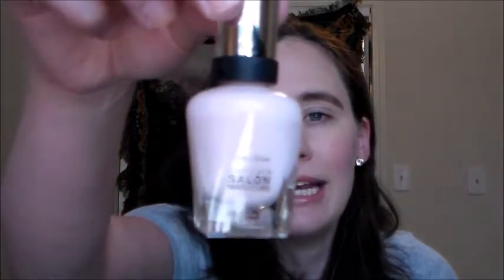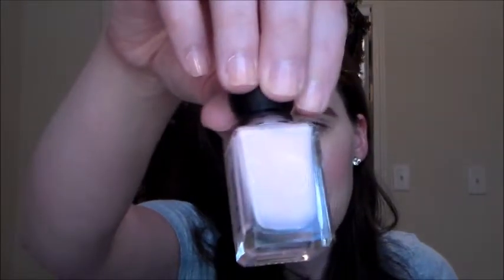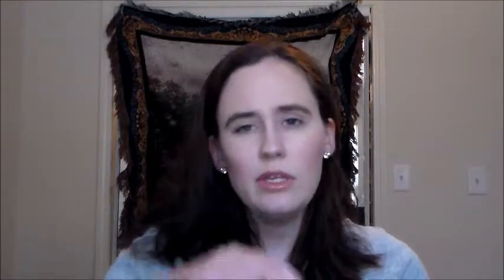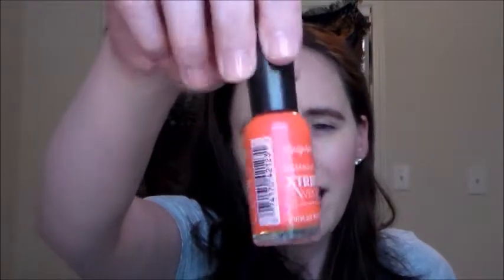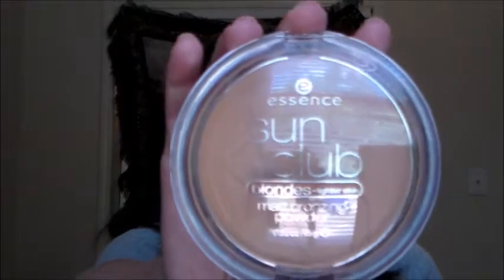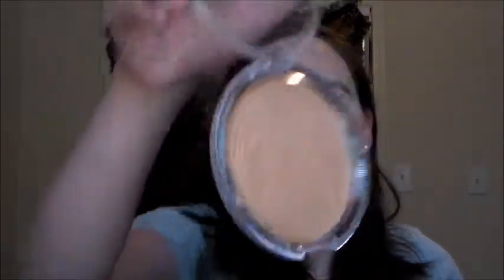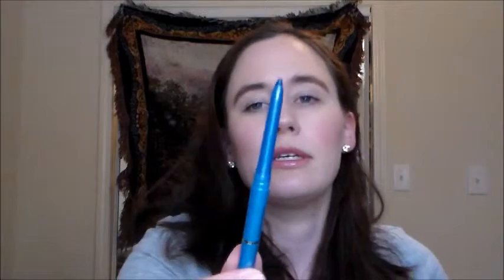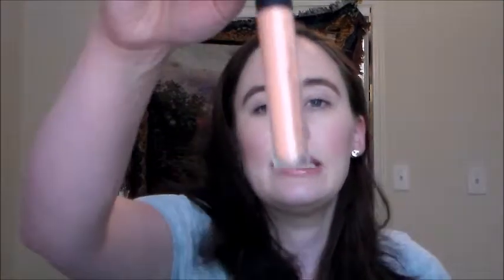Recent Makeup Fails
These are some products that just haven't been working for me, luckily they are all drugstore! :)

bethw_33